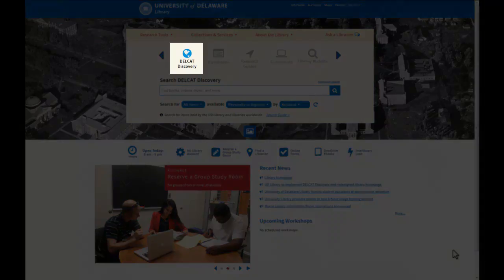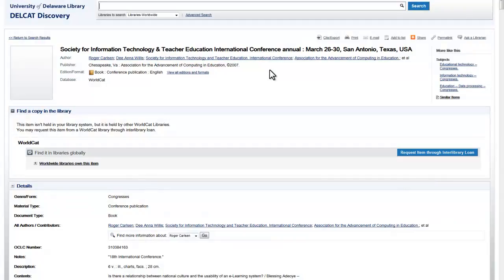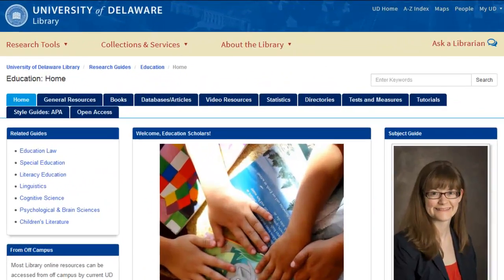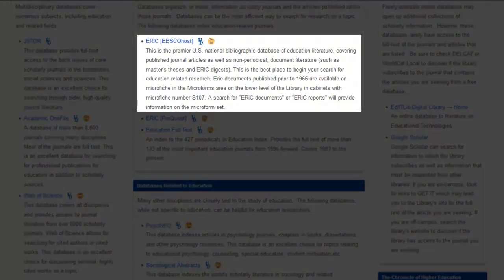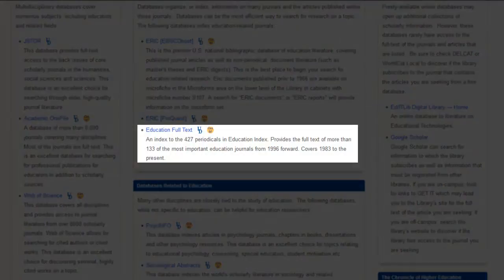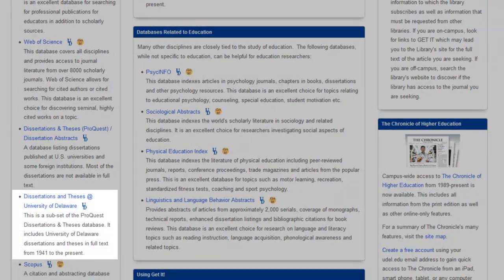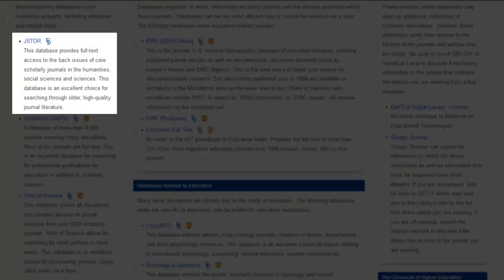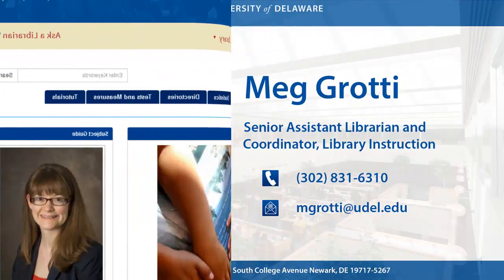Education Resources #1 HD